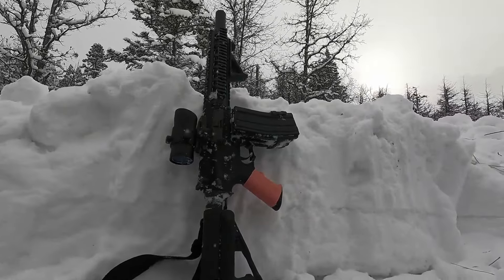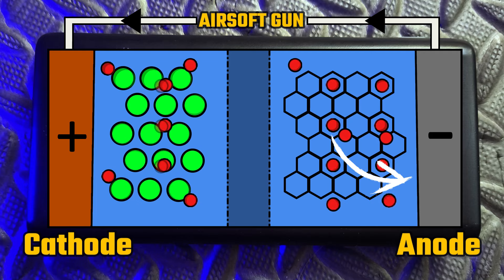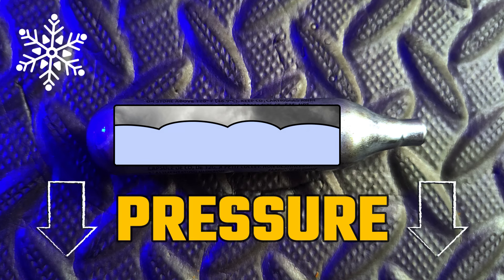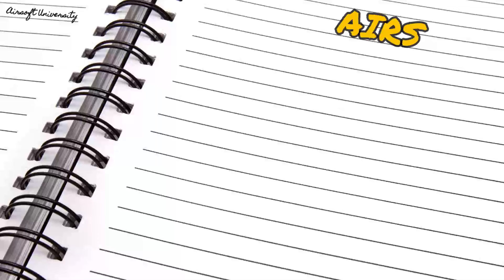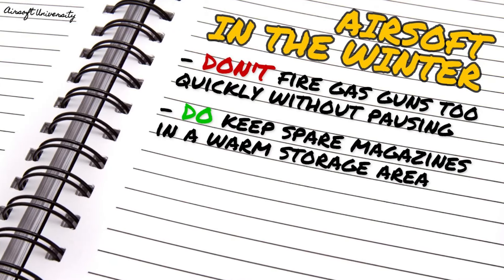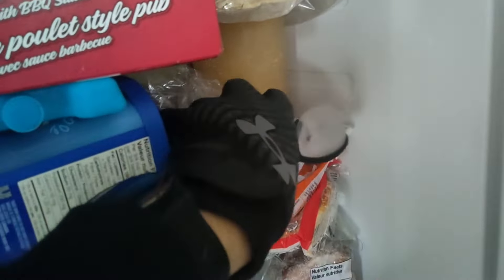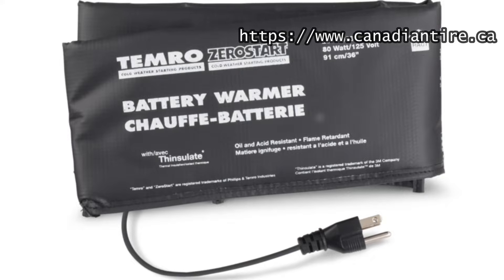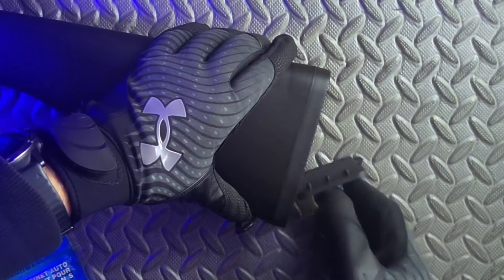Why COLD Kills Your Airsoft Guns (& Fixing It!)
(PART TWO) Cold weather has a way of making airsoft guns struggle, and can even leave you without a gun to use for the day! There are many aspects as to why this happens, but thankfully there are just as many solutions!

In this lesson, we'll be discussing how to prepare CO2, HPA, and green gas operated weapons - as well as electric guns for the winter. Some of the solutions are more obvious, but there are some hidden dangers like condensation that need to be addressed too!

Did you miss the first part of this series, about preparing YOURSELF for winter?🔻